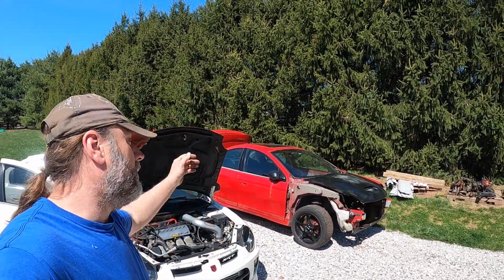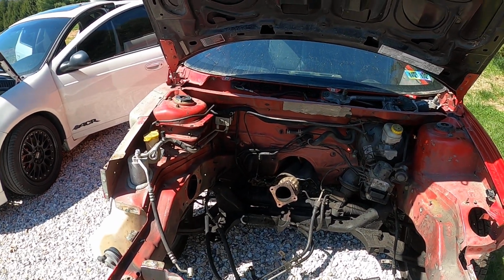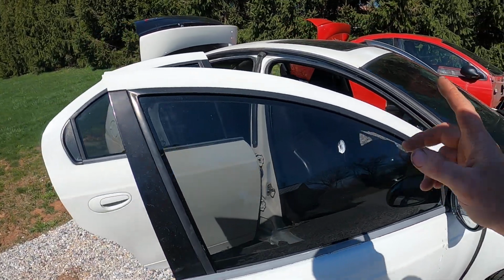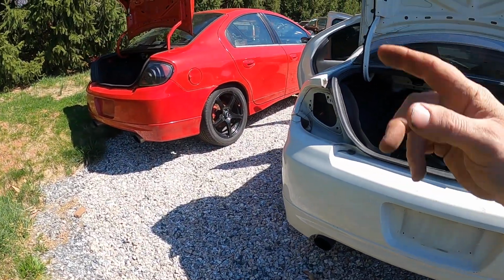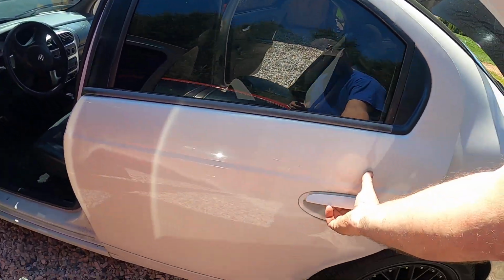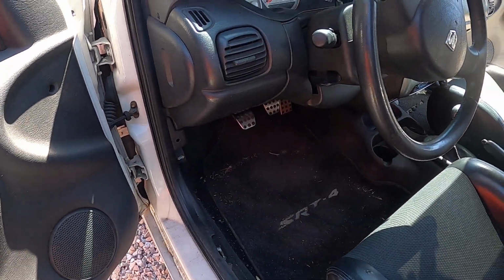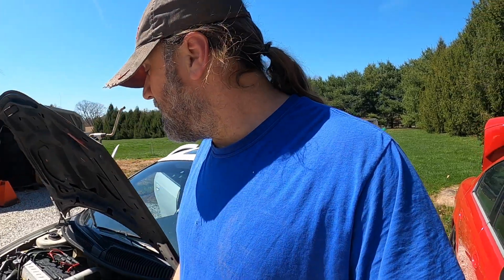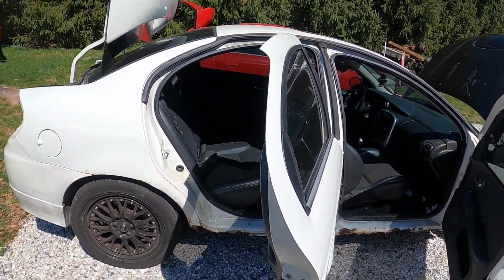srt4 the white/red swap...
pt1 well a very rusty white nsrt4 is saying its good by's as it's getting trans  planted into a much nicer red shell... here is a quick walk around and what the plan is as this is just going to be a nut and bolt swap...